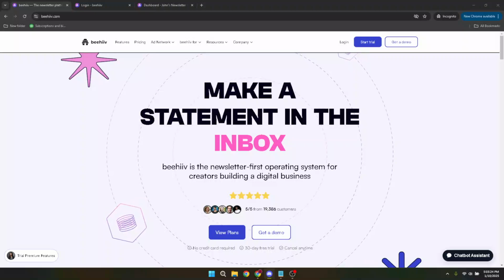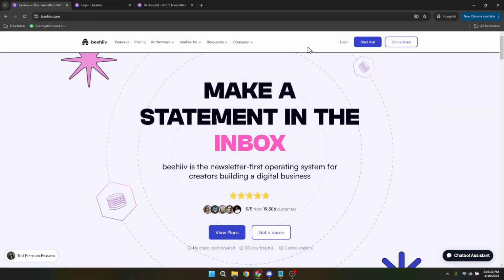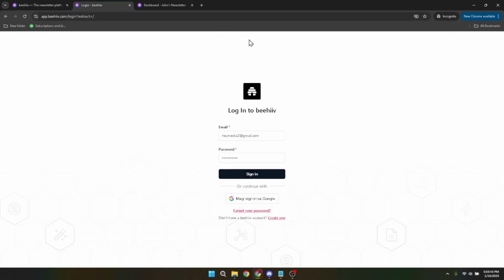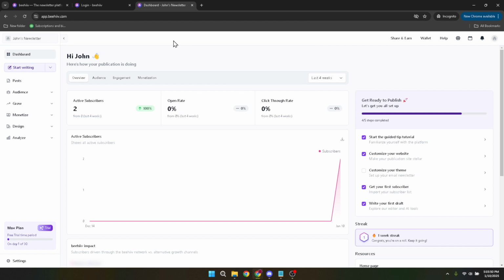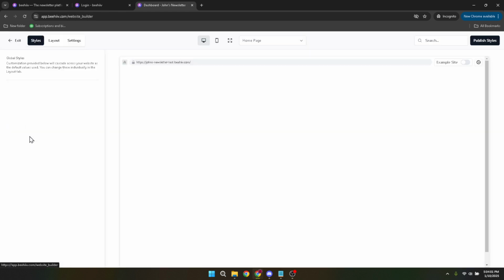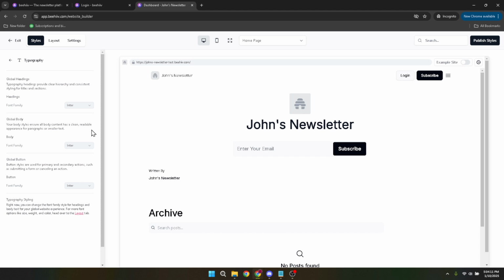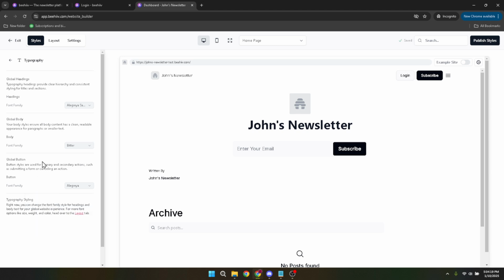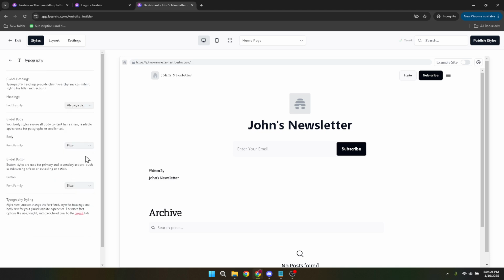How to Change Font on Beehiiv (Full 2025 Guide)